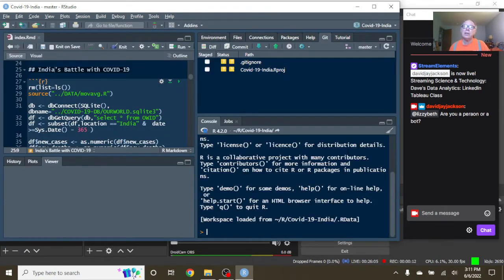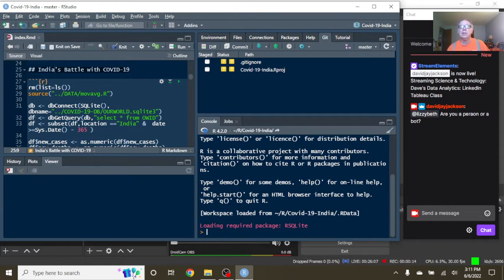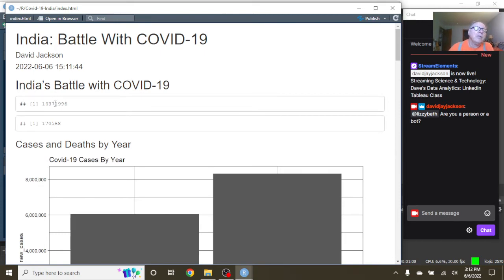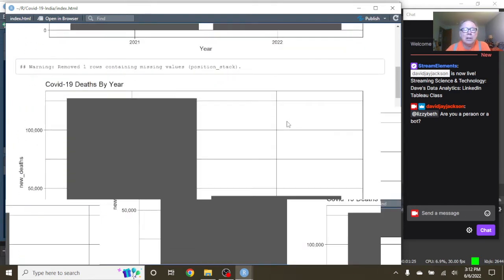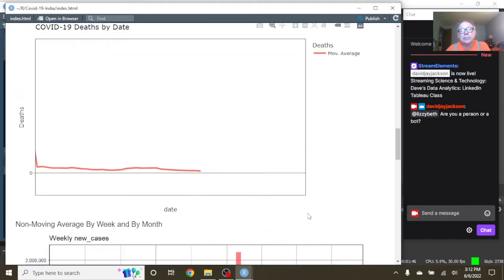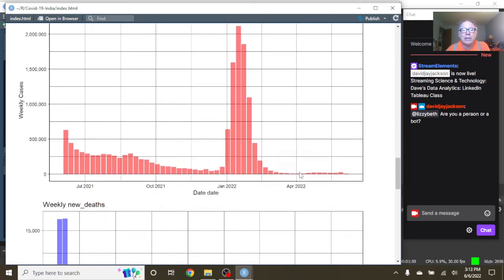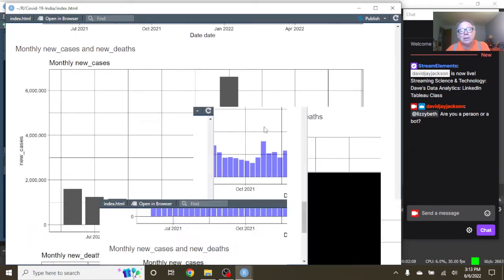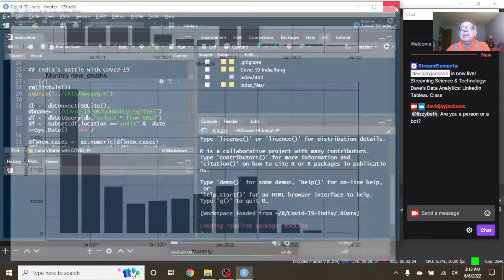India Covid-19 Report (2022-06-06)